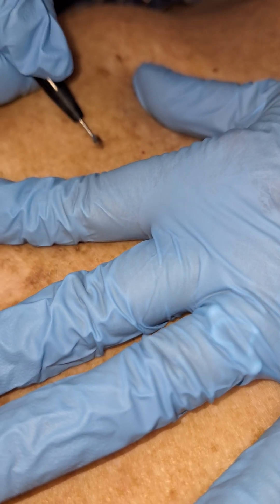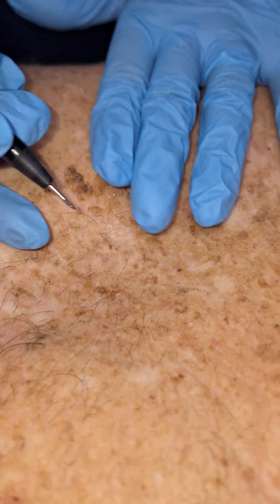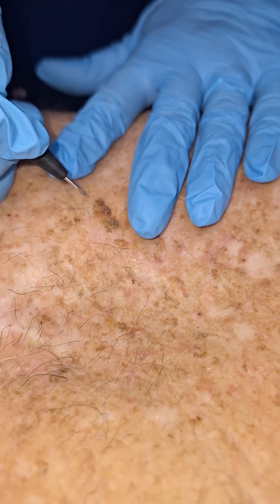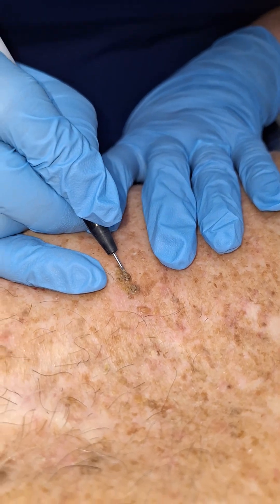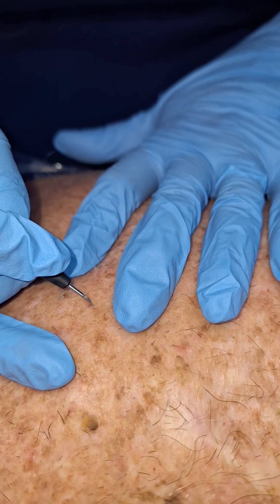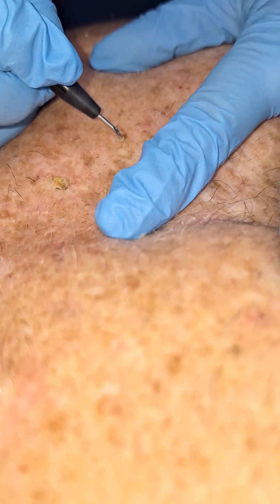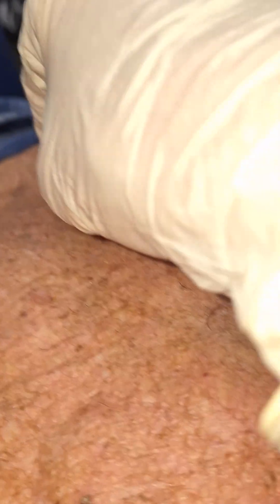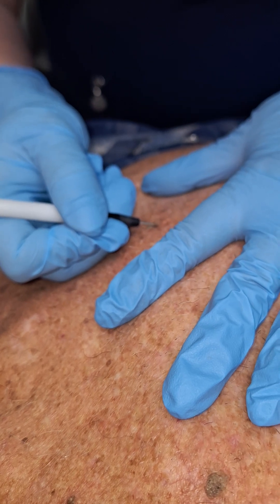keratosis treated with skin classic during nurses training